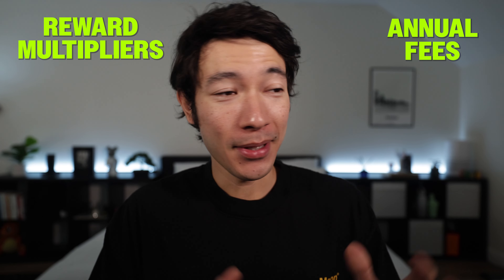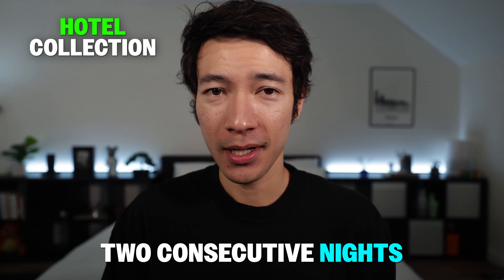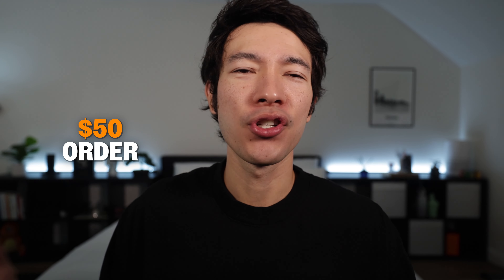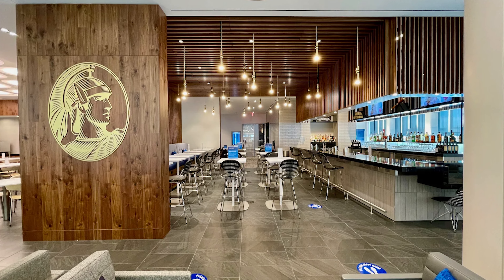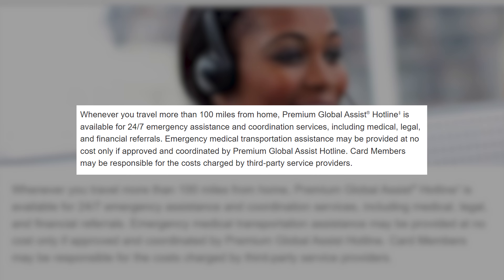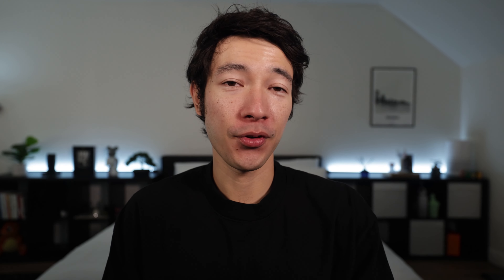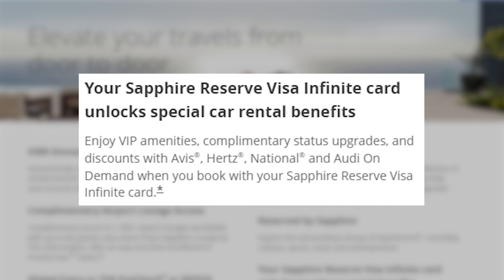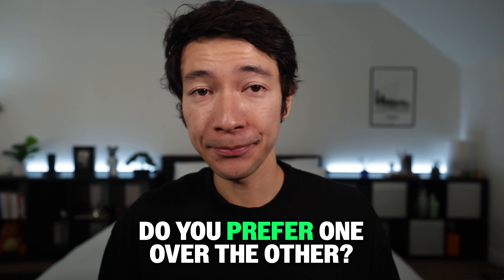Chase Sapphire Reserve vs Amex Platinum (Everything You Need To Know)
This video is an in-depth comparison of two of the most prestigious credit cards on the market: the Chase Sapphire Reserve and the Amex Platinum.

Let's start by examining the Chase Sapphire Reserve benefits and credits. This card is renowned for its exceptional travel benefits, including generous rewards on travel and dining purchases, as well as access to over 1,000 airport lounges worldwide through the Priority Pass Select program. The Chase Sapphire Reserve also offers valuable travel credits, such as an annual $300 travel credit and reimbursement for Global Entry or TSA PreCheck fees. Plus, with perks like trip cancellation/interruption insurance and primary rental car insurance, you can travel with peace of mind knowing you're protected.

On the other hand, the Amex Platinum card, with its array of benefits and credits, is a powerhouse in its own right.  With its premium perks and luxury benefits, it's a favorite among frequent travelers and high spenders. Cardholders enjoy access to exclusive Amex Centurion Lounges, as well as complimentary benefits like Fine Hotels & Resorts bookings, concierge services, and statement credits for travel expenses. Additionally, the Amex Platinum offers robust travel insurance coverage, including trip delay and baggage insurance, as well as purchase protections like extended warranty and return protection.

When comparing the Amex Platinum vs. Chase Sapphire Reserve, it's essential to consider your travel preferences and spending habits. While both cards offer excellent benefits, they cater to different lifestyles.

CHAPTERS:
0:00 Introduction
0:42 Annual Fees of Amex Platinum Card & Chase Sapphire Reserve
1:14 Amex Platinum Card Reward Multipliers
1:32 Chase Sapphire Reserve Card Reward Multipliers
3:12 Amex Platinum Card Credits
11:25 Chase Sapphire Reserve Credits
13:00 Amex Platinum Card Benefits
22:39 Chase Sapphire Reserve Benefits
27:46 Insurances & Protections of Amex Platinum Card & Chase Sapphire Reserve
28:50 Which Card is Right for You?